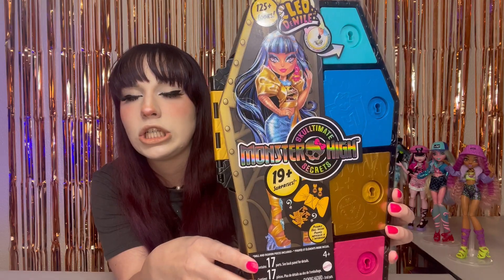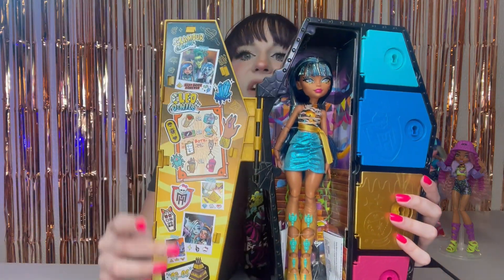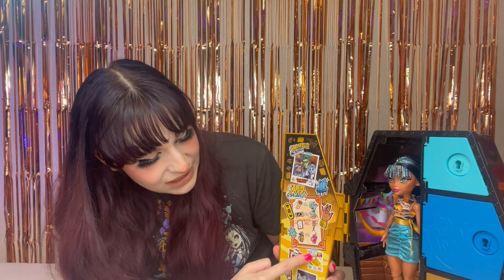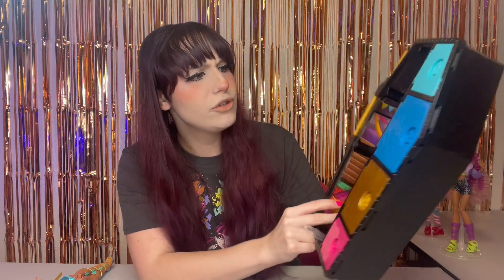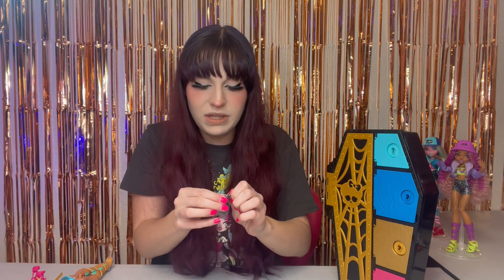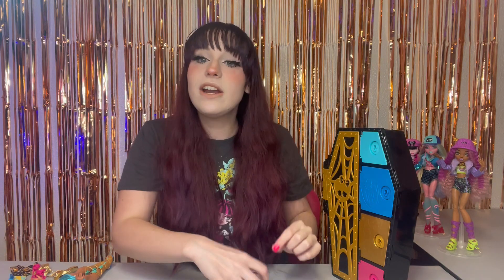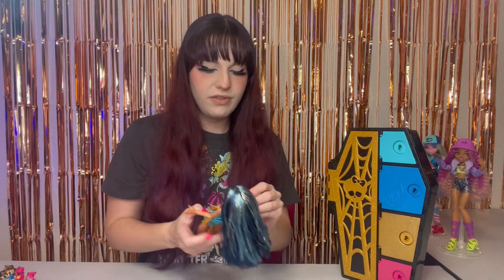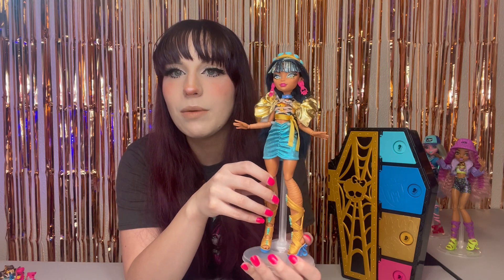Monster High Skulltimate Secrets Cleo De Nile doll review and unboxing!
Monster High Skulltimate Secrets Cleo De Nile doll review and unboxing! Introducing the newest Monster High Doll series, Skulltimate Secrets! We have Clawdeen Wolf, Frankie Stein, Lagoona Blue, Draculaura, and Cleo De Nile! Who is your favorite Monster High Skulltimate Secrets Doll? What do you think about Cleo De Nile? Let me know, I would love to hear your thoughts and opinions!

Use my WhatNot link for 15$ off your next purchase!